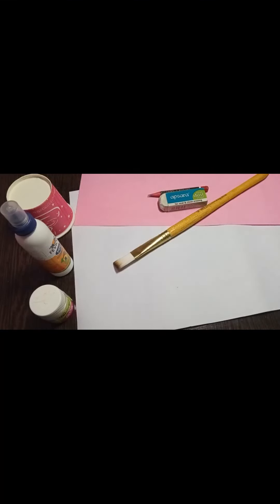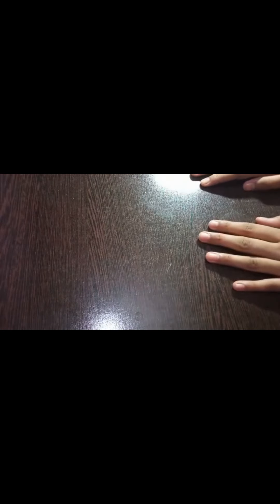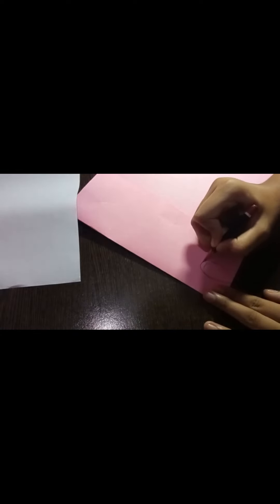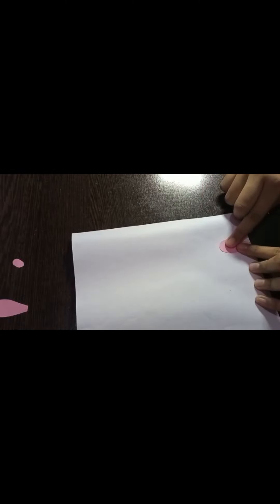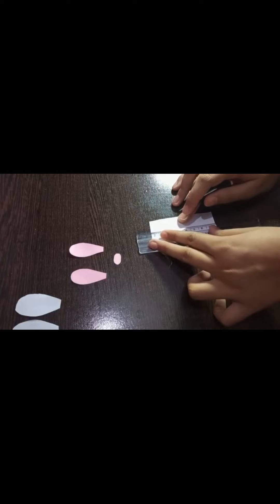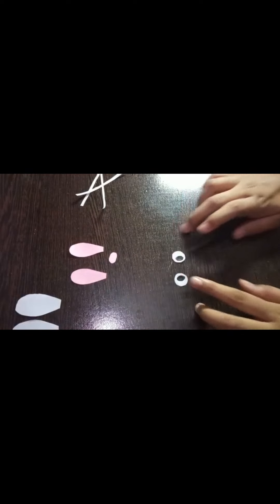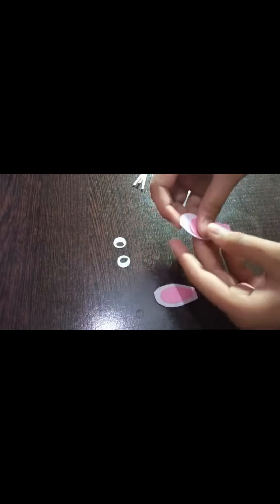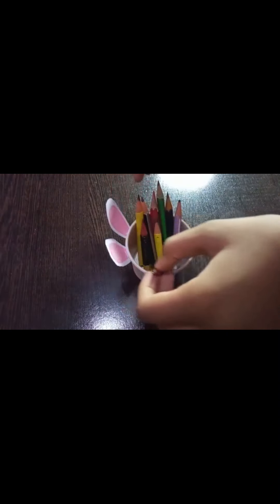Pen Pencil holder Using Paper Cup/Handmade Pen Pencil Holder Design#penpencil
Pen Pencil Holder From Paper Cup//Pen Pencil Holder Craft//Hand made pen pencil holder design